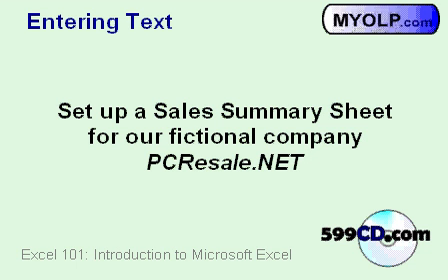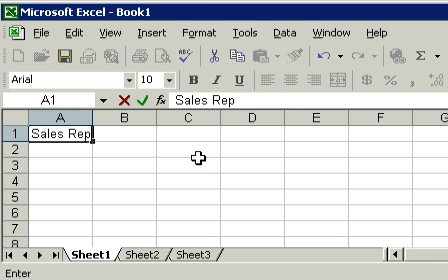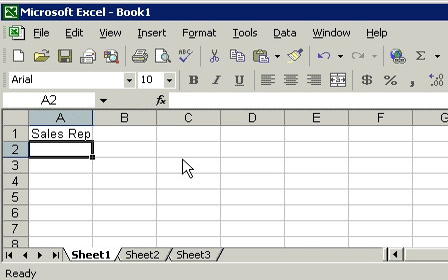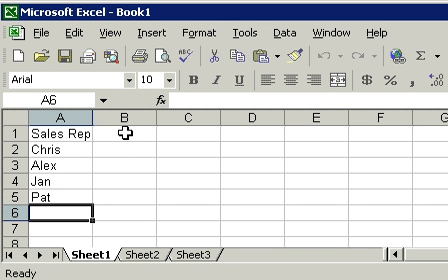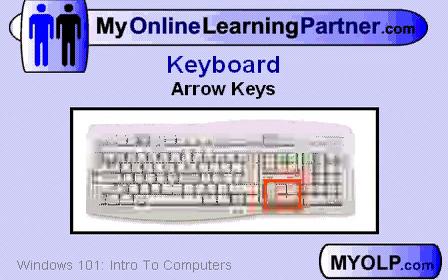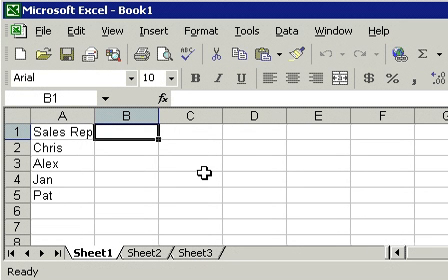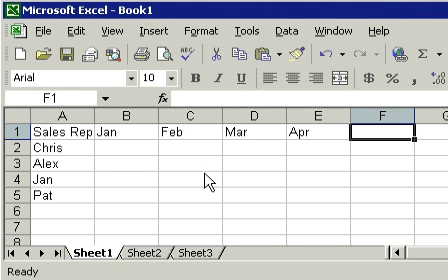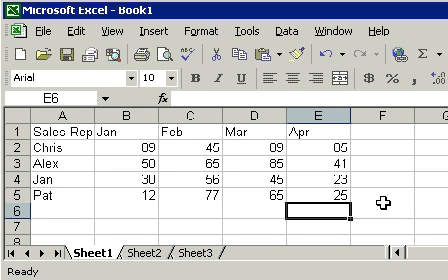Microsoft Excel 101 part 4